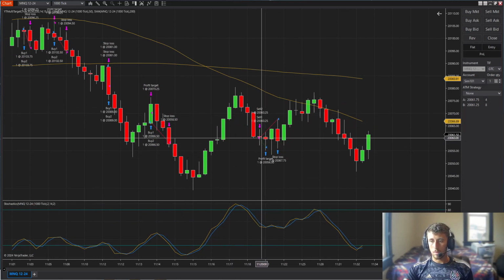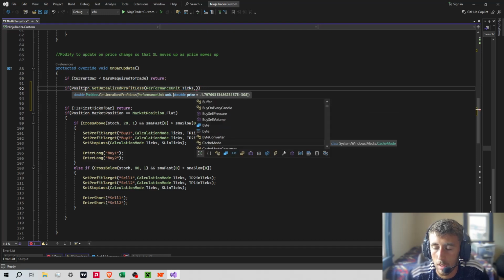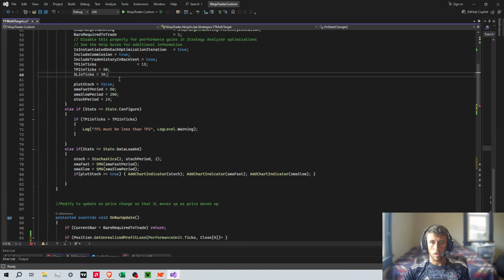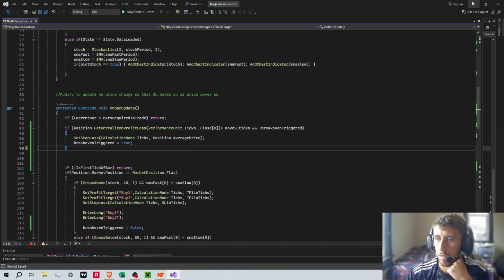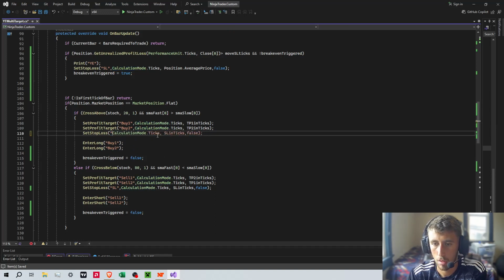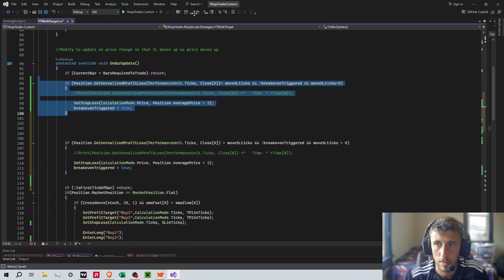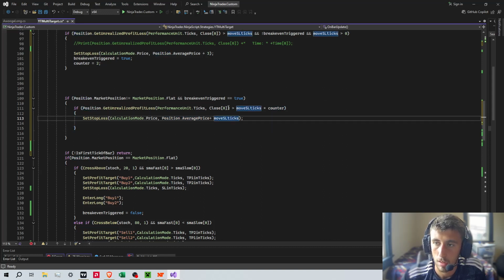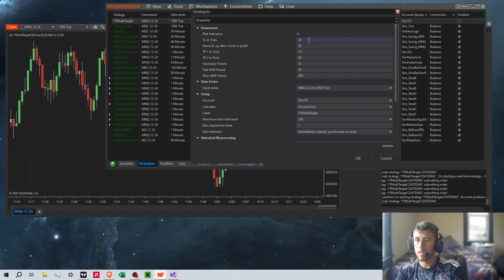Multi-Target Futures Trading Algorithm for Ninjatrader - PART 2